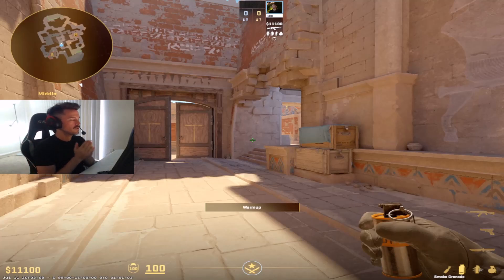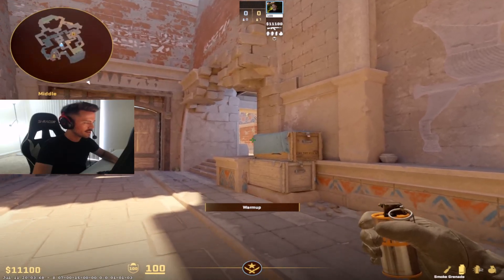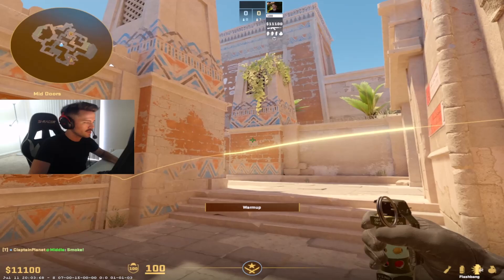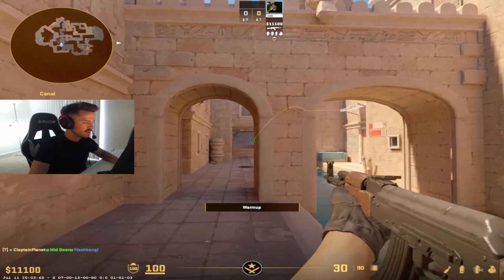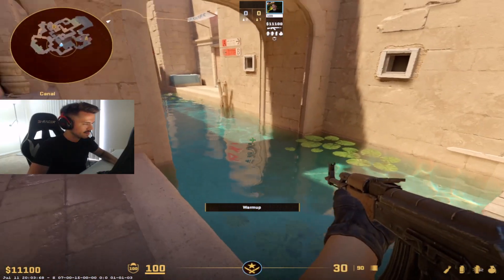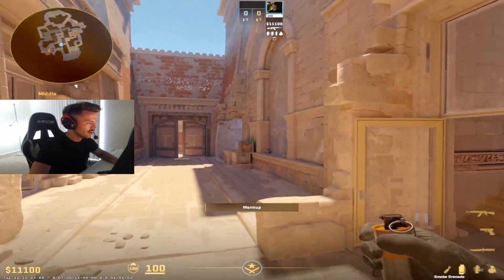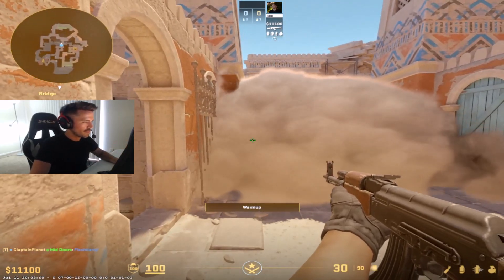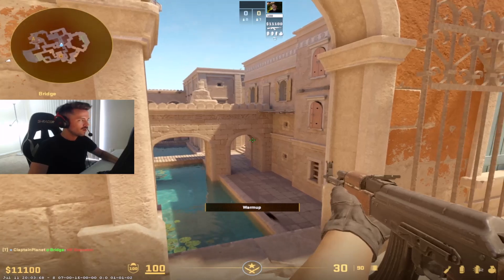Useful Util For Swinging Mid Window Off Spawn On Anubis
Hey gang!

Here's some useful util for swinging mid window at the start of the round on CT side.

EZPZ

Twitch.tv/claptainplanet